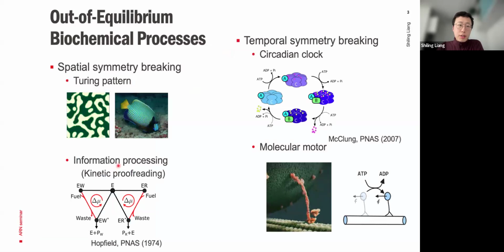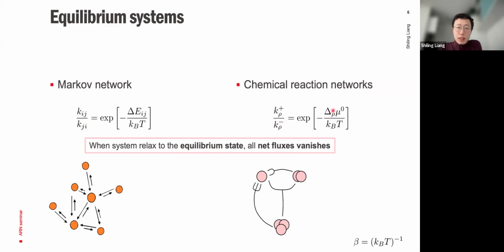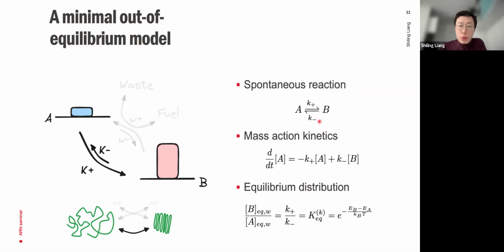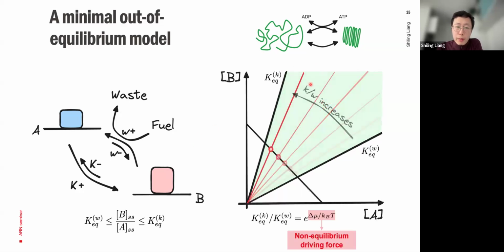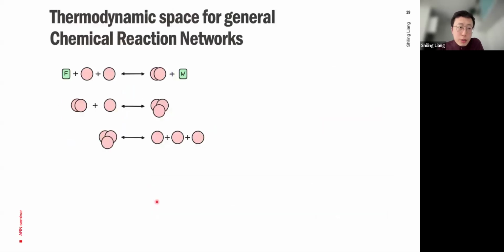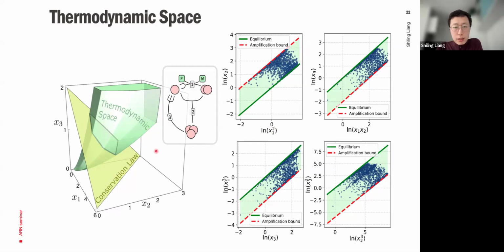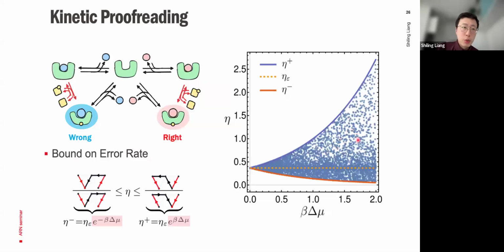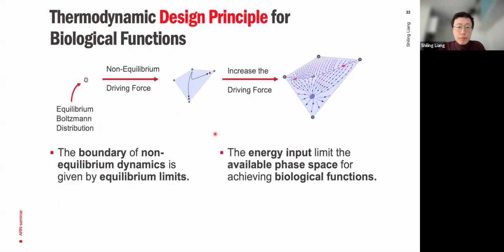Shiling Liang - Thermodynamic Space of Chemical Reaction Networks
Thermodynamic Space of Chemical Reaction Networks
Shiling Liang - MPI-CBG, Dresden
ARN Seminar Thu Apr 17th, 10h30 CET / 17h30 JST

Abstract: Living systems are usually maintained out of equilibrium and exhibit complex dynamical behaviors. The external energy supply often comes from chemical fluxes that can keep some species concentrations constant. Furthermore, the properties of the underlying chemical reaction networks (CRNs) are also instrumental in establishing robust biological functioning. Hence, capturing the emergent complexity of living systems and the role of their non-equilibrium nature is fundamental to uncover constraints and properties of the CRNs underpinning their functions. In particular, while kinetics plays a key role in shaping detailed dynamical phenomena, the range of operations of any CRN must be fundamentally constrained by thermodynamics, as they necessarily operate with a given energy budget. Here, we derive universal thermodynamic upper and lower bounds for the accessible space of species concentrations in a generic CRN. The resulting region determines the "thermodynamic space" of the CRN, a concept we introduce in this work. Moreover, we obtain similar bounds also for the affinities, shedding light on how global thermodynamic properties can limit local non-equilibrium quantities. We illustrate our results in two paradigmatic examples, the Schlögl model for bistability and a minimal self-assembly process, demonstrating how the onset of complex behaviors is intimately tangled with the presence of non-equilibrium driving. In summary, our work unveils the exact form of the accessible space in which a CRN must work as a function of its energy budget, shedding light on the non-equilibrium origin of a variety of phenomena, from amplification to pattern formation. Ultimately, by providing a general tool for analyzing CRNs, the presented framework constitutes a stepping stone to deepen our ability to predict complex out-of-equilibrium behaviors and design artificial chemical reaction systems.